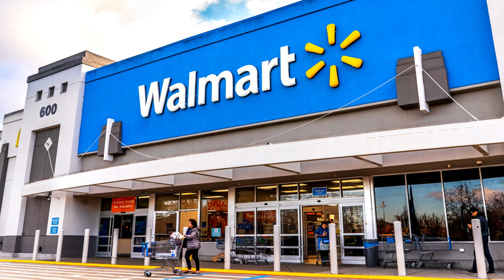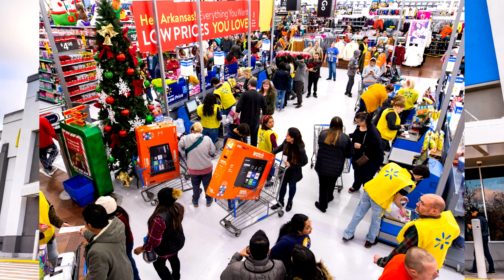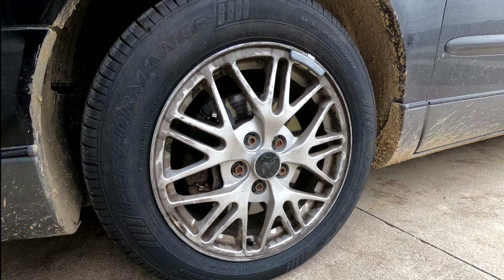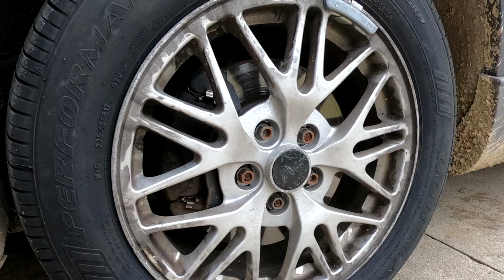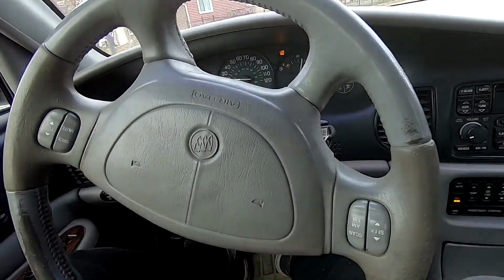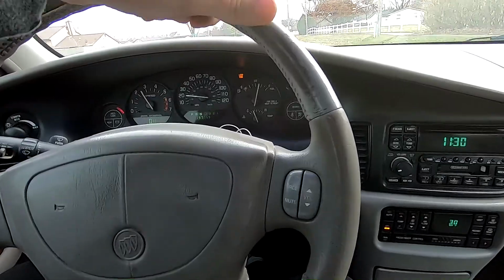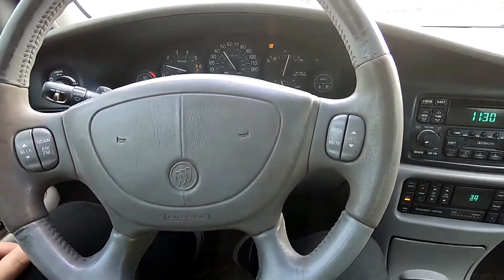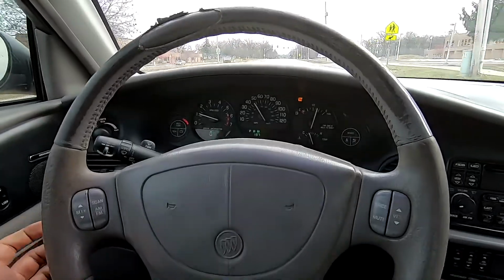Are Douglas Tires From Walmart Any Good?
READ READ READ
Today, I review the douglas (Goodyear) tires from walmart. Costing 81 bucks a piece, and a grand total of 221 to mount and balance, can these tires hold up to big box companies such as Michellin or BF Goodrich?